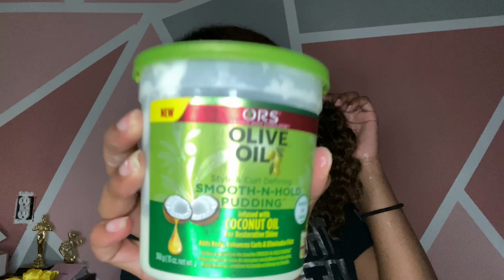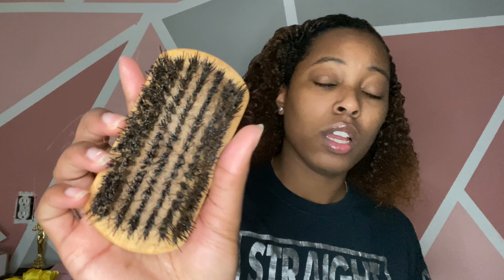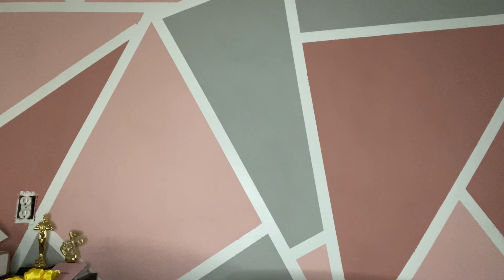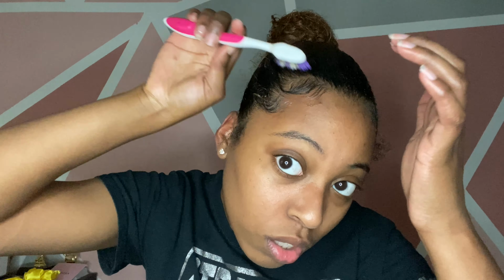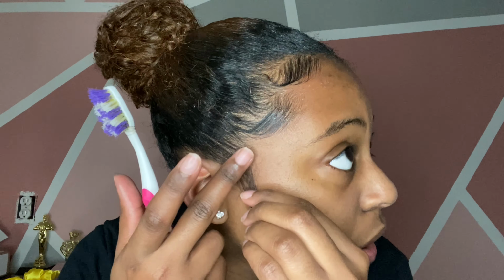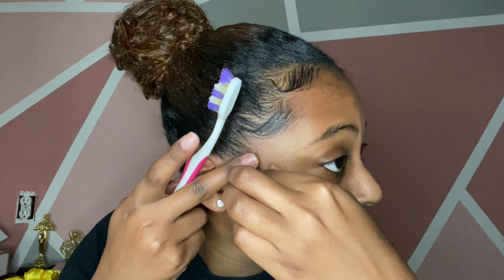Trendy Bun Tutorial | Natural Hair Styles | Mia Ashanti ♡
Thanks so much for watching make sure you Like, Comment, and Subscribe to join the new family, also turn on my post notifications so you will be notified every time I upload a new video !!

*Products Used*

Aussie Moist Avacado & Jojoba Oil Shampoo & Conditioner

Castor Oil

ECO Styler Gel

*Socials*